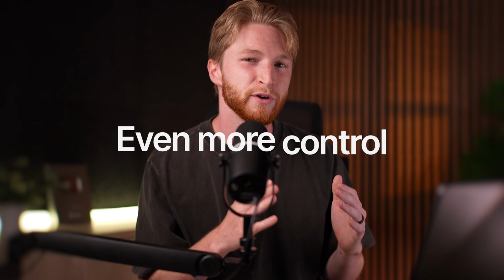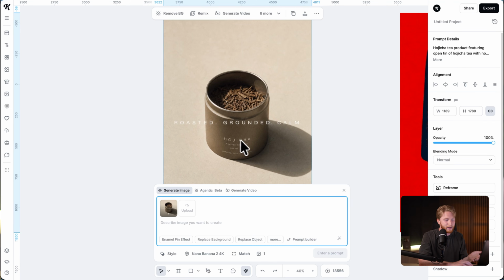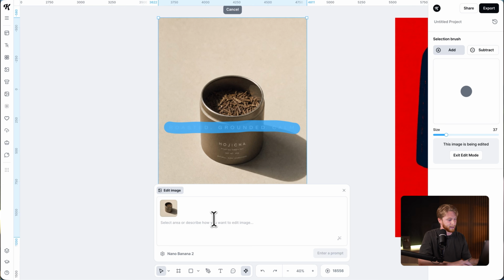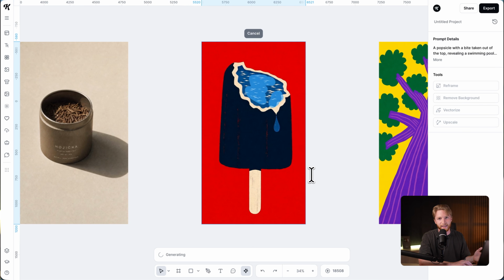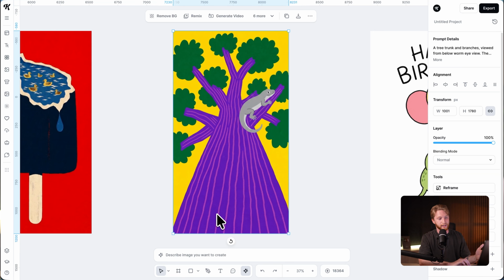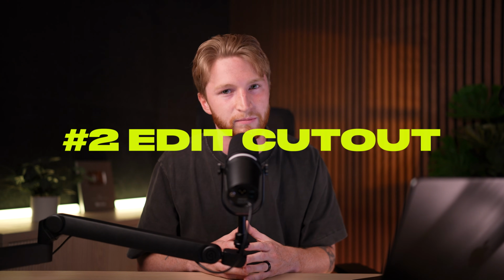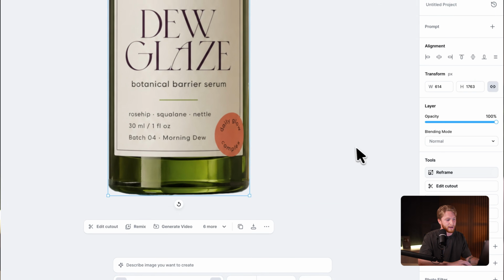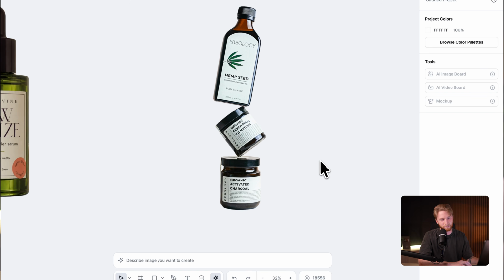Perfect Image Edits With Kittl's 2 New AI Features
In this video, Graham is demonstrating two brand new Kittl erase features that allow you use a brush to target a specific area in your image, paint over it, and the prompt in what you want to change. You can also use the Restore feature to paint back parts of the image that you might have accidentally removed with the background remover or eraser tool, allowing your for much more robust image control. Try it out yourself now.